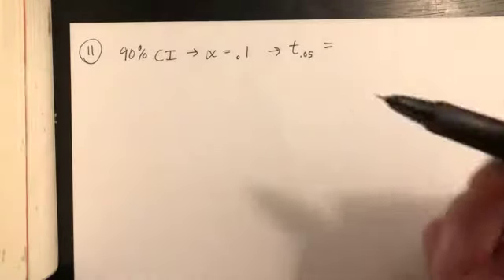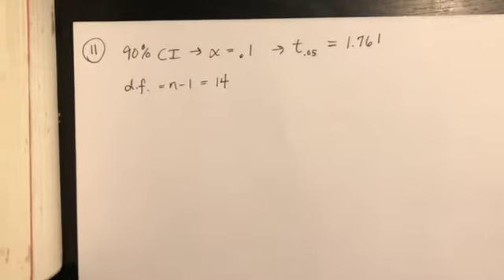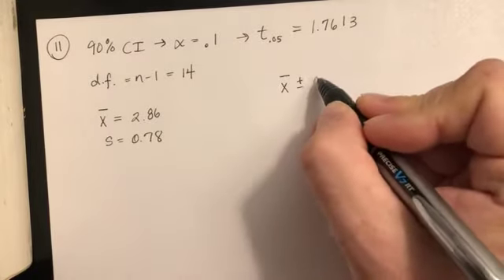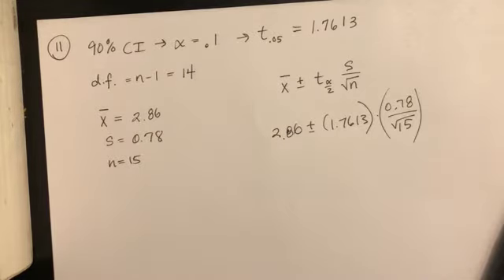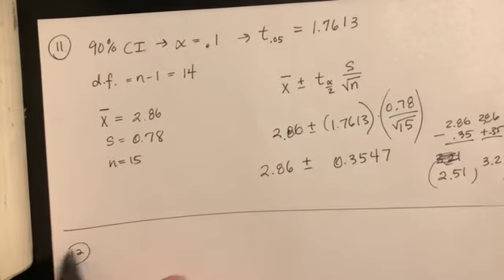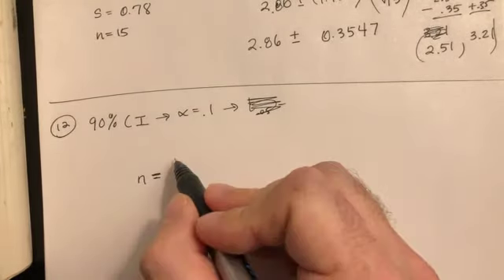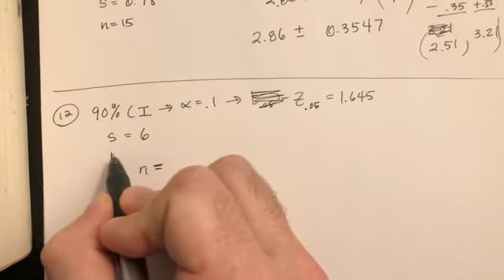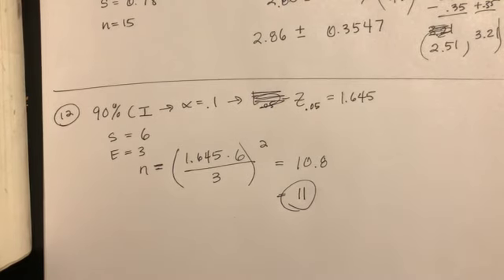Statistics 9.1 and 9.2 practice video (part 2)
Part 2 of the worksheet for chapter 9